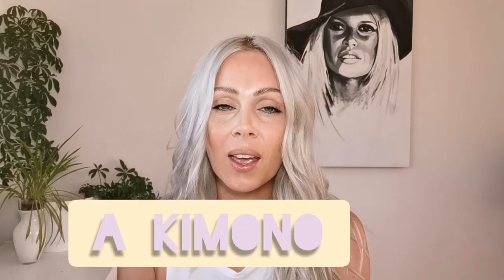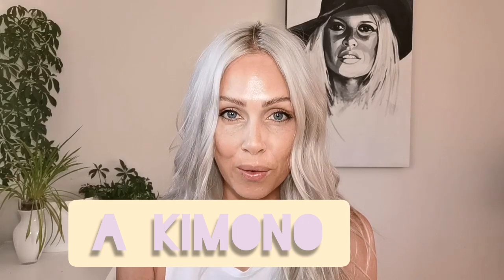5 ways to style a Kimono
I wasn't able to find this exact Kimono but I will link a few I like 🥰